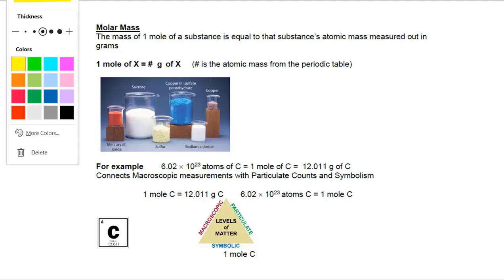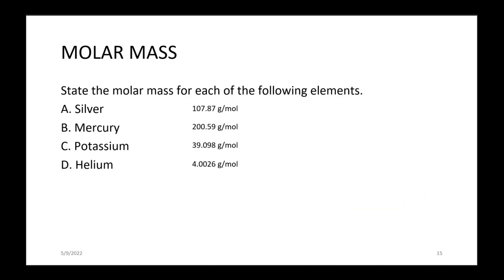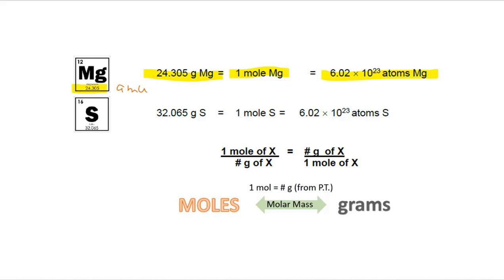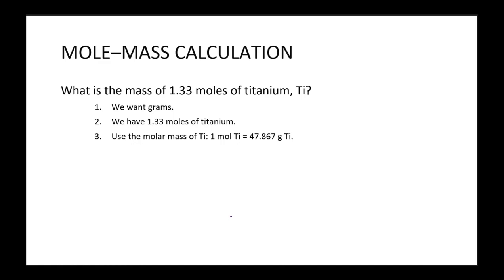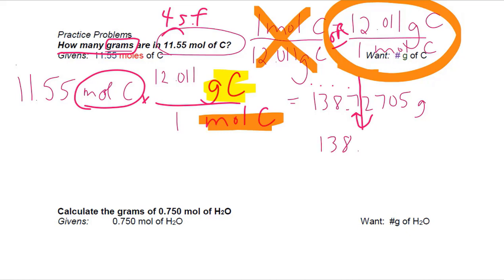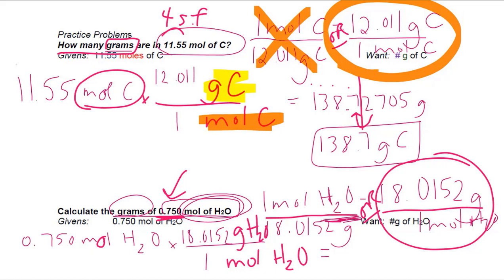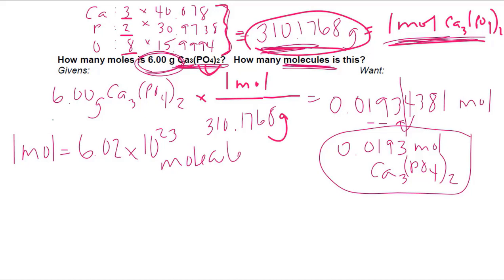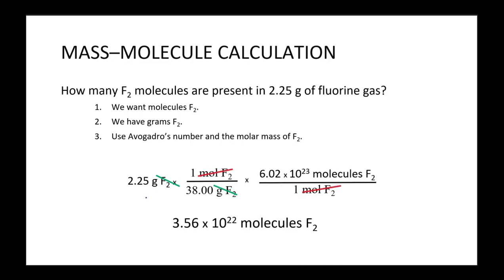CHM 100 Molar Mass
Introduction to Molar Mass and converting from mass to moles to molecules